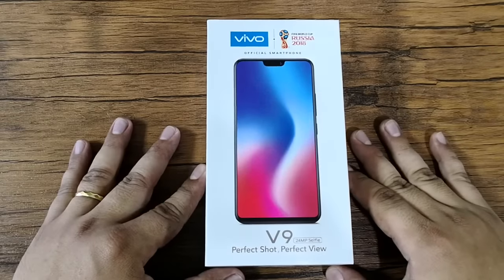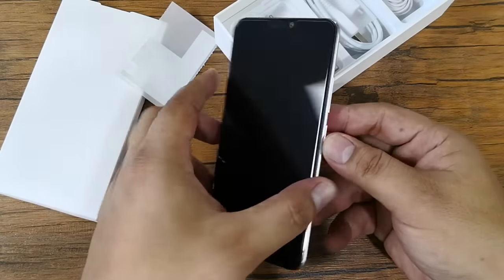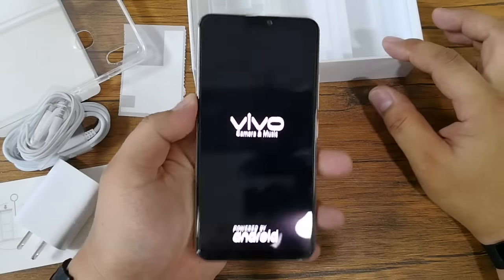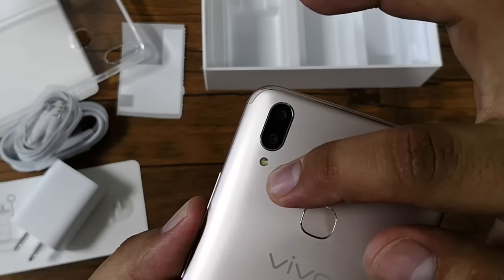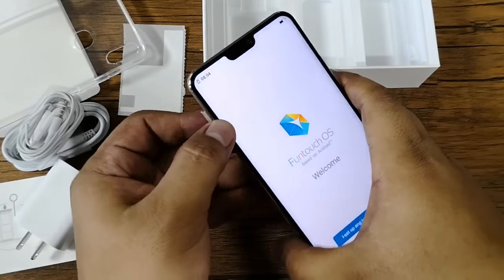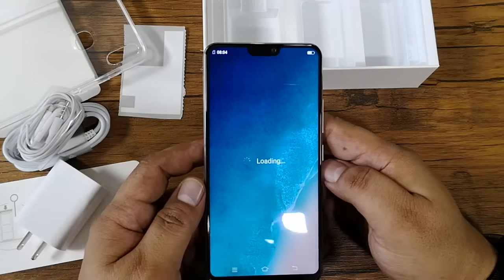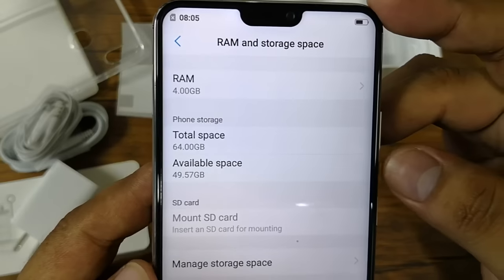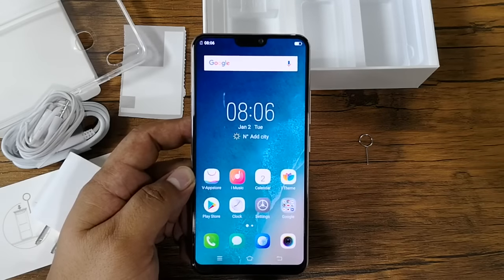Vivo V9 Unboxing and Hands-on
Vivo V9 Unboxing and Hands-on (Unscripted)

Vivo V9 Unboxing and Hands-on Philippines

The Vivo V9 will flaunt a FullView 19:9 FHD+ Display. It will join the top notch party, as well. Inside, it will be powered by Snapdragon 626 processor, and will be coupled with 4GB of RAM and 64GB of internal storage that is expandable up to 256GB via microSD card.

For its cameras, it will sport dual rear snappers and 24-megapixel front shooter, which support A.I. Face Beauty. Moreover, it will boast Face Access for a smart and safer security option.

The Vivo V9 will run on Android Oreo 8.1 O.S.